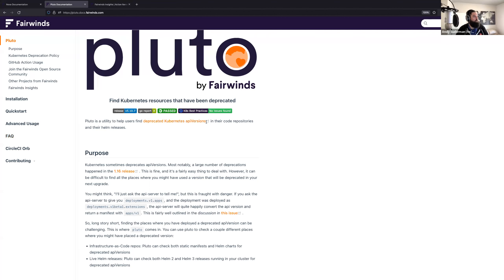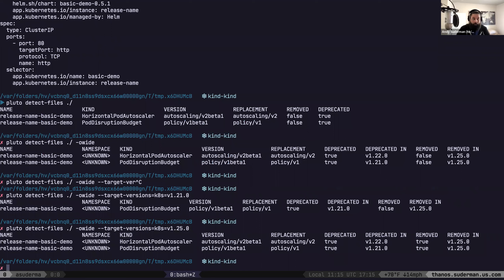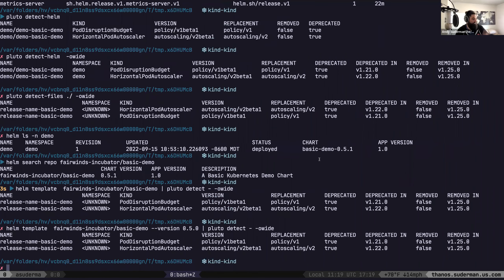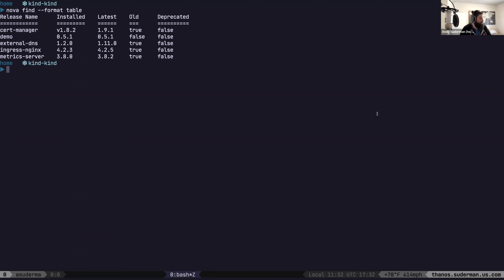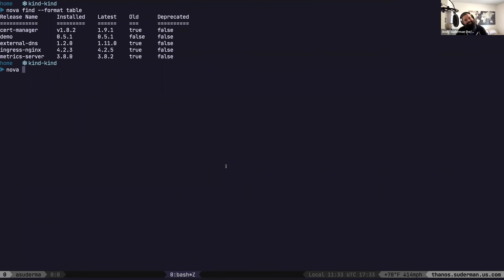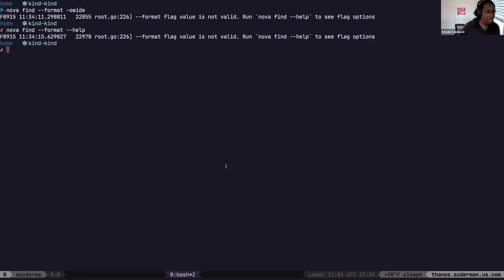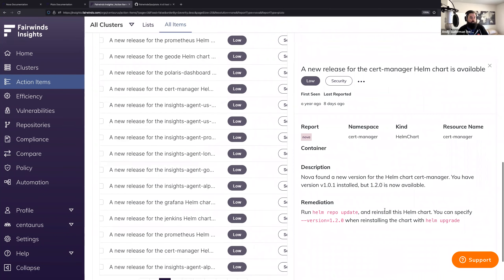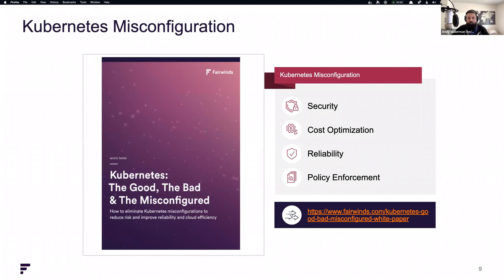Kube Clinic-Open Source Project Pluto & Nova: How to Find Deprecated Resources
To run production-grade Kubernetes environments, organizations continuously need to upgrade to the latest version and update add-ons. Keeping track of deprecated resources or updated add-on versions can be challenging.

In this Kubernetes Clinic, Andy Suderman and Stevie Caldwell discuss open source projects Pluto and Nova and demonstrate each tool.